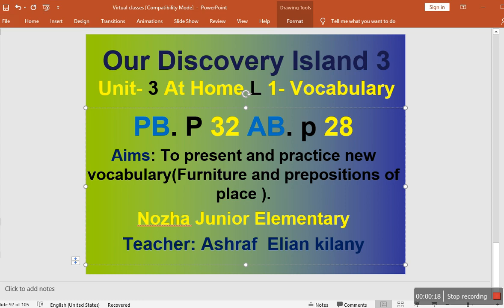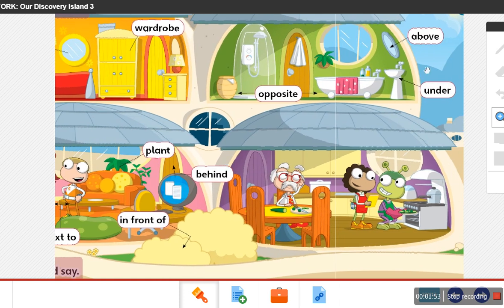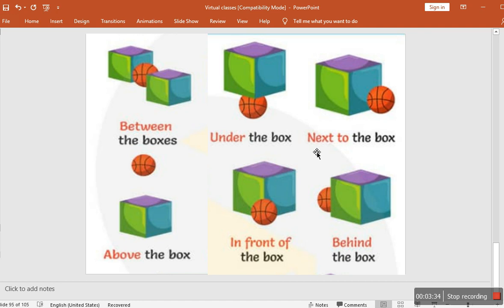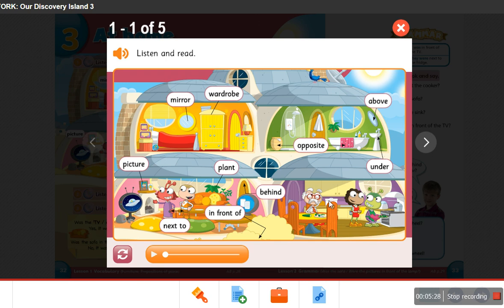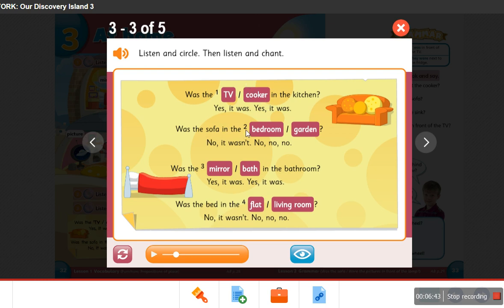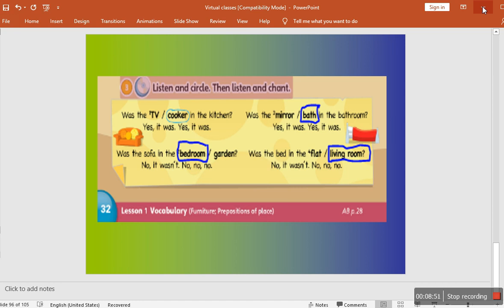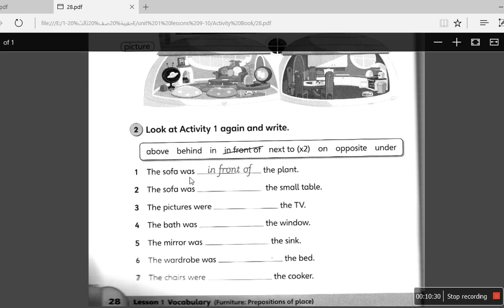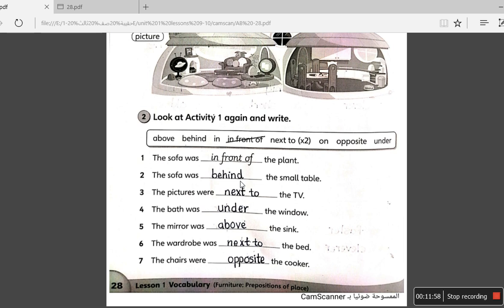Gr 3 Unit 3 L 1 PB 32 AB 28 T Ashraf E Kilany